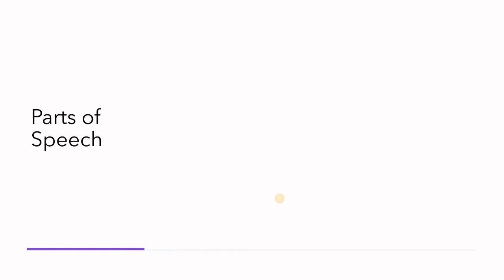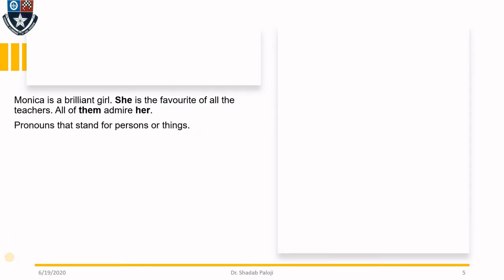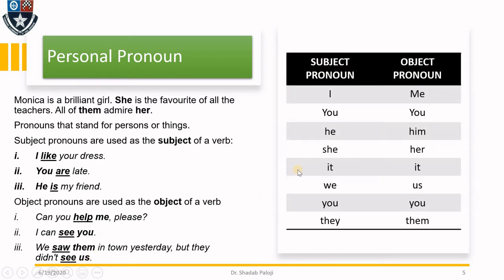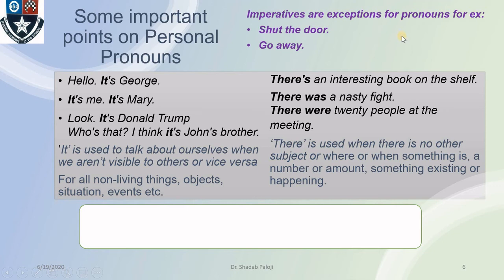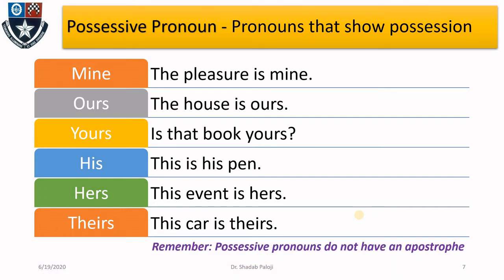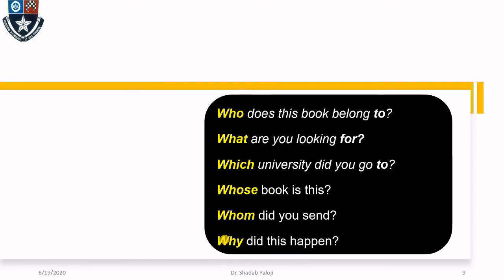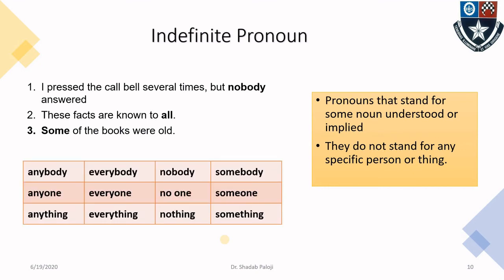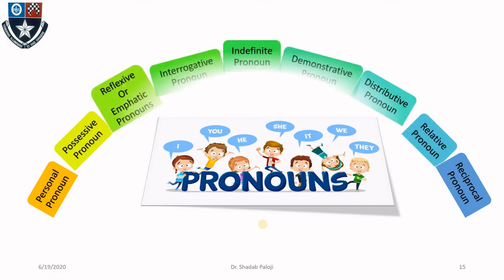Parts of Speech - PRONOUNS